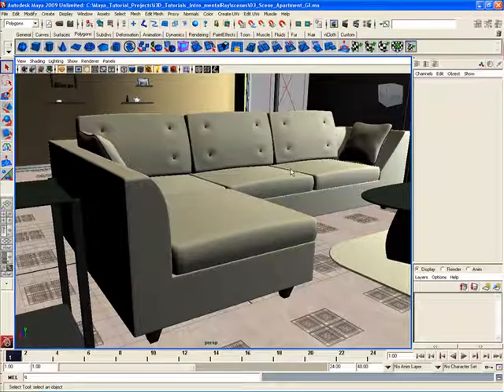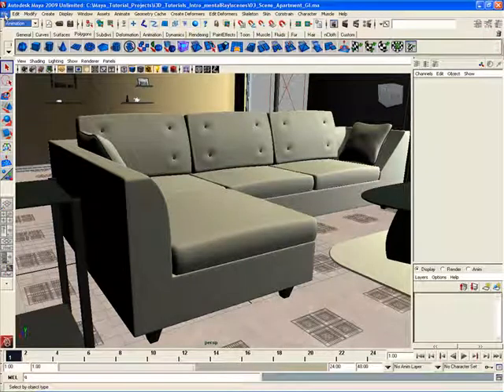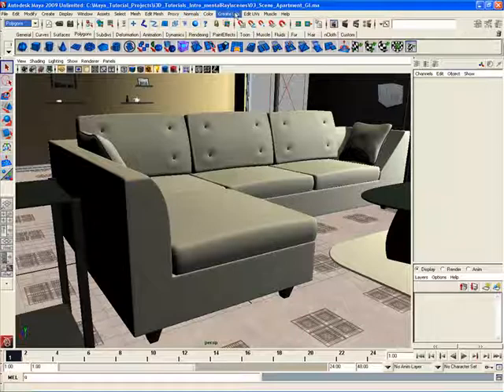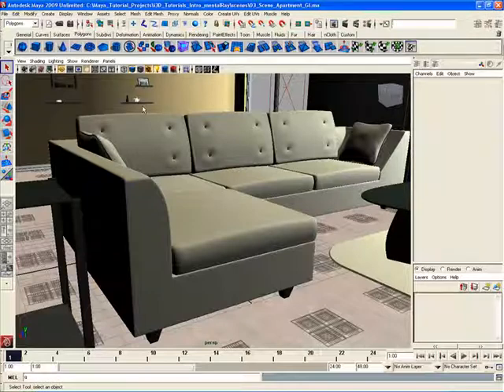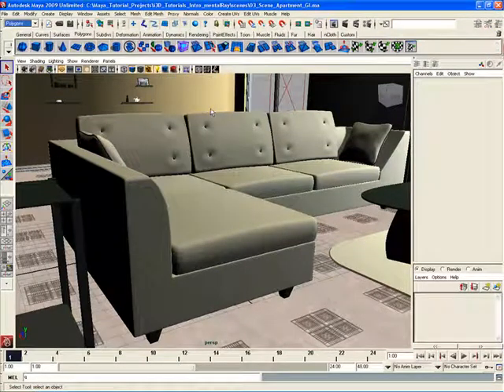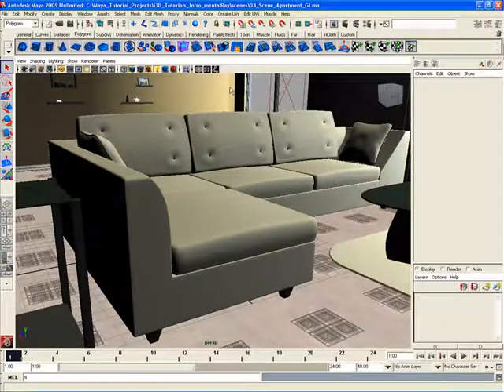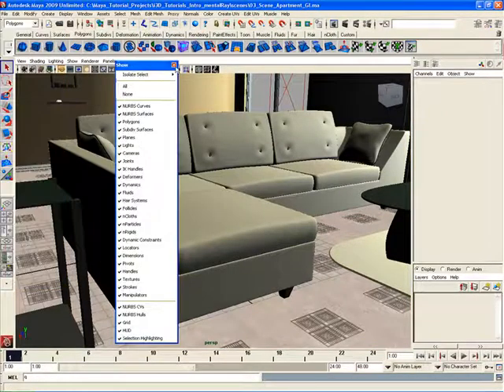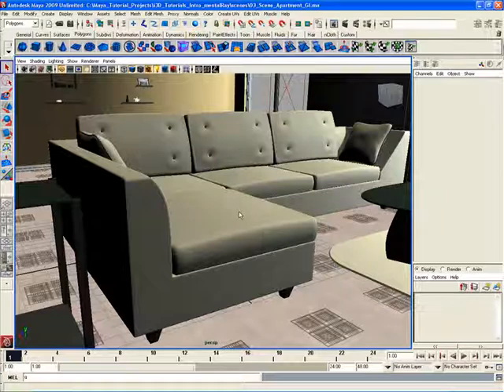02 Menus and Menu Sets in Maya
For the sake of practicality, Mayas main menus are grouped in what are called menu sets. These menu sets include groups of menus and tools that are meant to accommodate different tasks, such as polygon modeling, rendering, animation, etc.
These main menus, as well as others in the Maya interface, can be conveniently torn off for even quicker and easier access when working with speed and efficiency is vital. Learn how to take advantage of these features by watching this video.

For more training please visit: i3Dtutorials.com